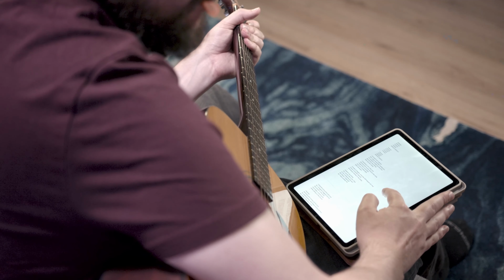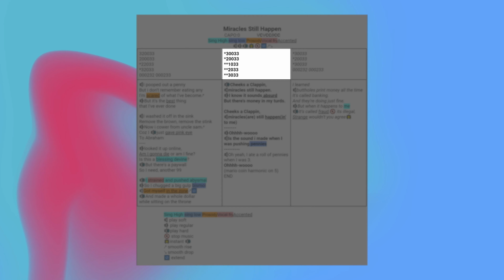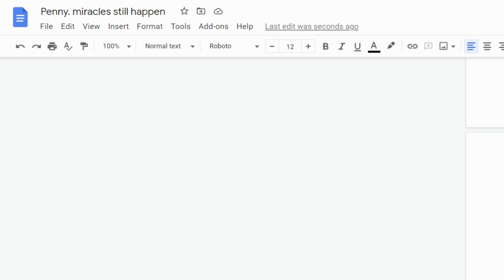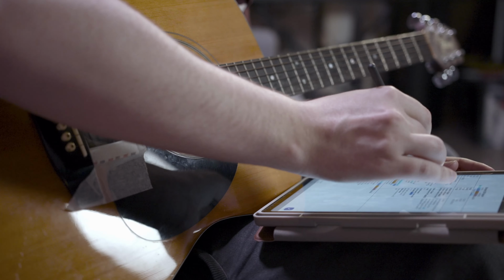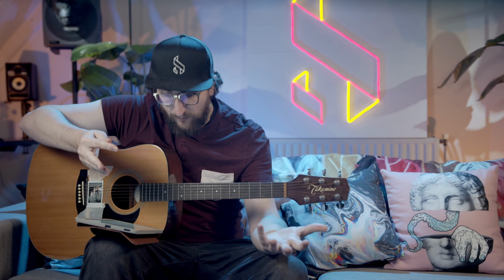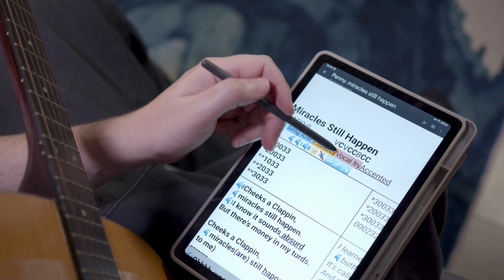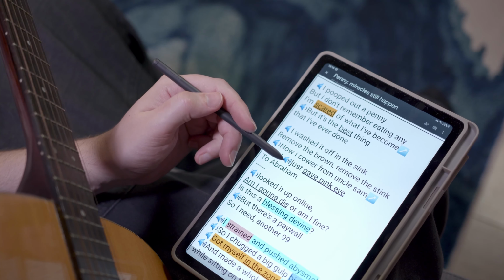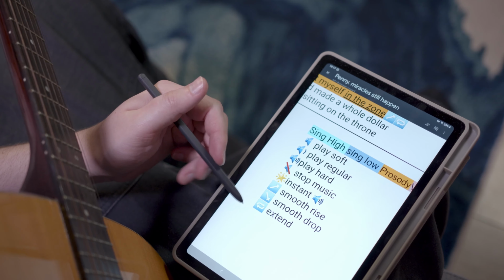The BEST Way To Write Lyrics and Tabs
There is a better way to write your music down! A single page, no more scrolling looking for your chorus lyrics! Arrange, Learn and Perform songs better by just writing down your music the right way!

The polyplot is a musician first approach to writing music. It doesnt make sense to write out a multipage document just to be able to get your song on paper. With the poly plot, everything is on 1 page. your chorus information is always centered. The chorus is most important after all. The bridge is always to the right.

This approach to documenting your music is supperior because it supports you in your arranging process. You can also annotate vocal tricks and instrument tricks into the lyrics themselves. Stop adding arrows to text written in pen.

Because of how its layed out it also improves your song learning. No arrows pointing back to old parts, know where you plan on adding vocal fry or musical prosody. want to sing a part higher every time? Annotate and colorcode it into the document.
Get organised. Get poly plottin' yo!